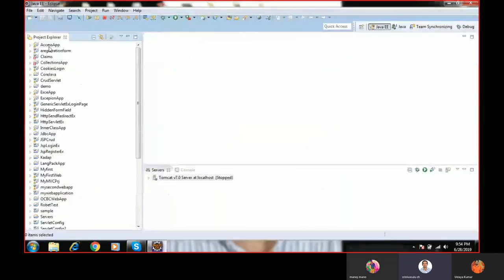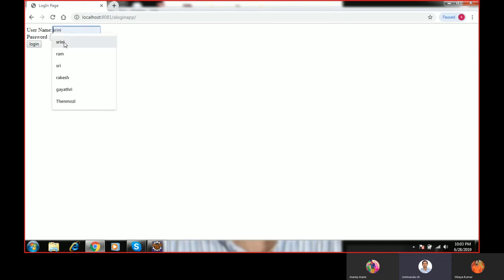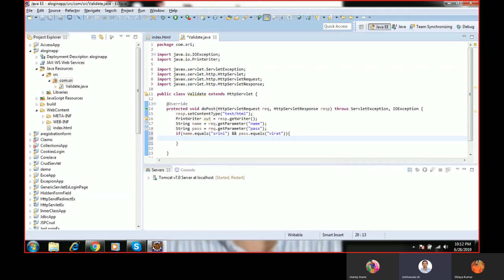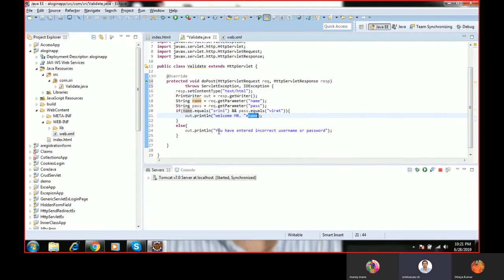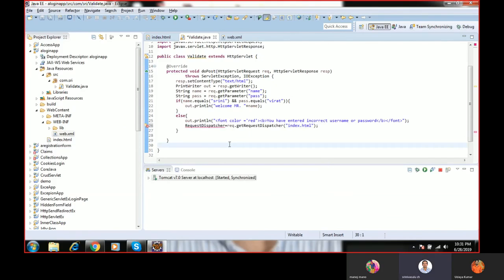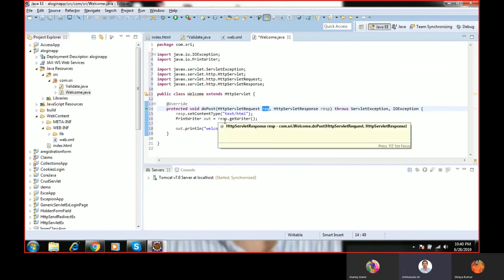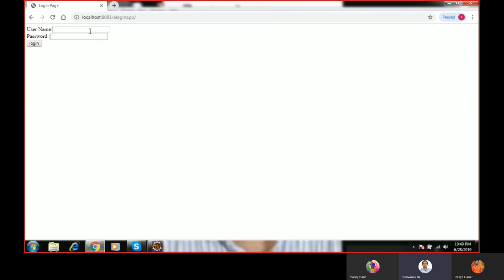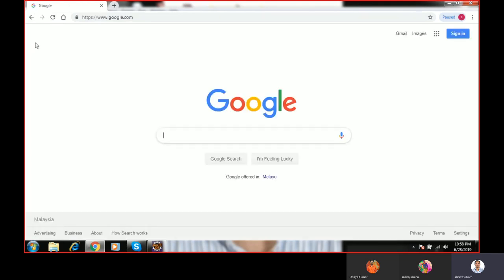Java servlet part 2